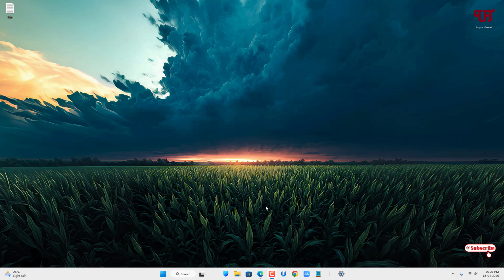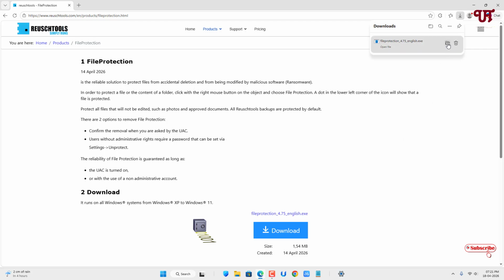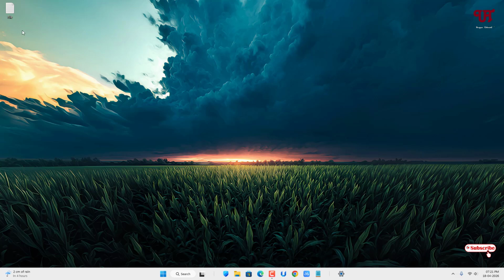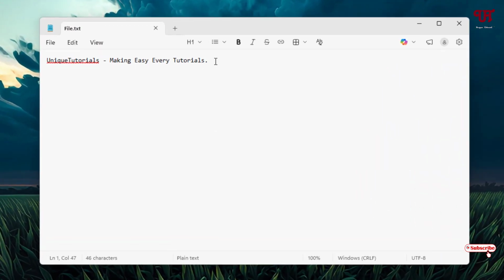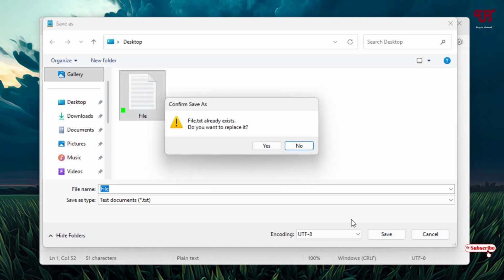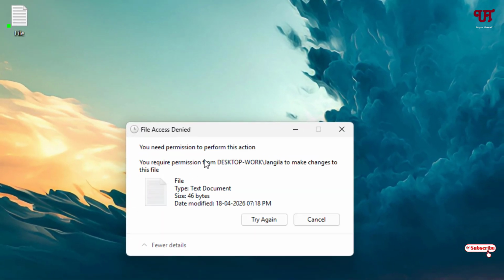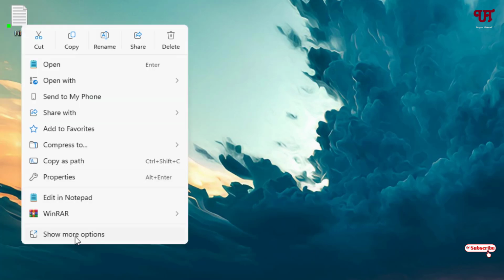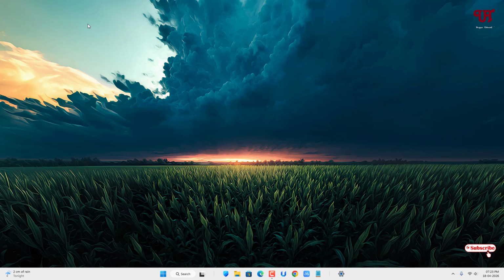How to Protect any Files from being Deleted or Modified in Windows computer ?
This video tutorial is all about How to Protect any Files from being Deleted or Modified in Windows computer.